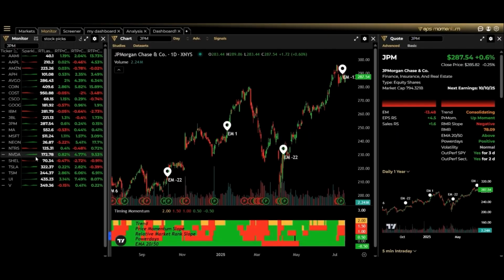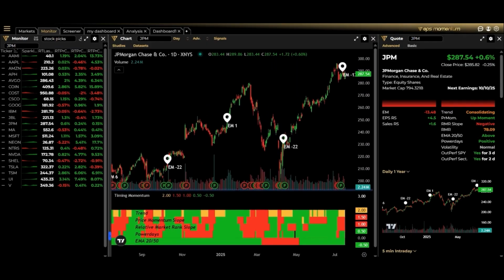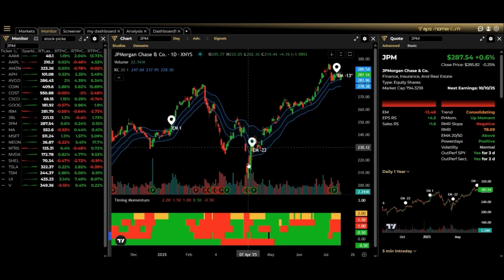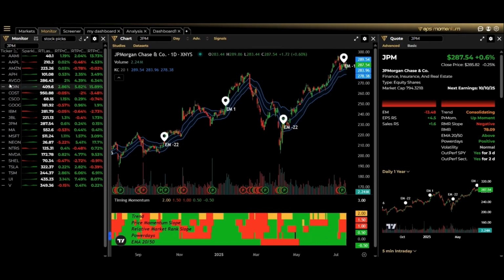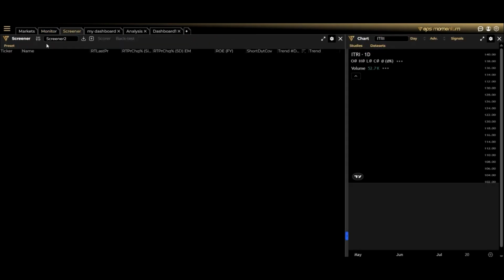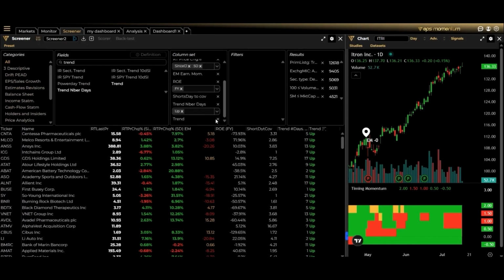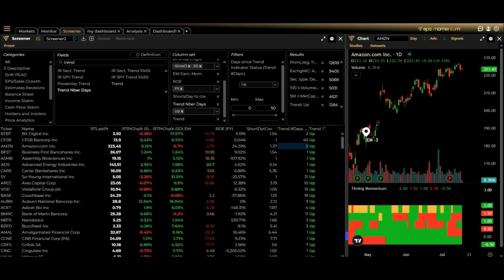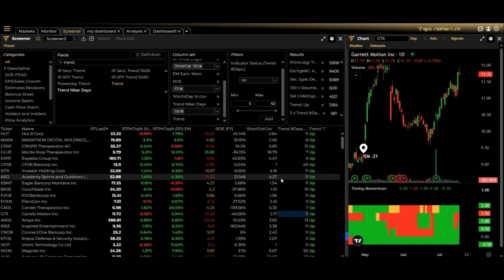How to Filter Stocks by Trend Direction (Uptrend, Downtrend, Consolidating)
Want a fast way to know if a stock is in an uptrend, downtrend, or just consolidating?

In this quick tutorial, Alex shows how to use the trend filter inside EPS Momentum to instantly screen stocks by trend direction — and how many days they’ve been trending.

You’ll learn:
📊 How to identify clean trends (without 20+ indicators)
🔍 How to filter by trend status: uptrend, downtrend, or flat
⏱ How many days a stock has held trend direction
⚡ A faster way to spot high-conviction trade setups

Whether you’re momentum trading or swing trading, this tool saves hours of scanning and gives you a real edge.

💬 Got questions? Drop them in the comments — Alex reads every one.